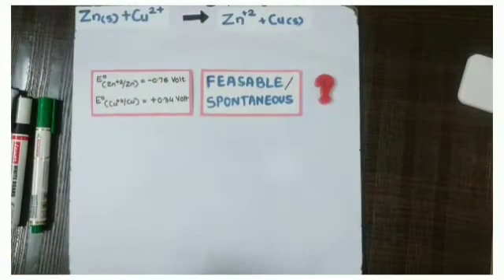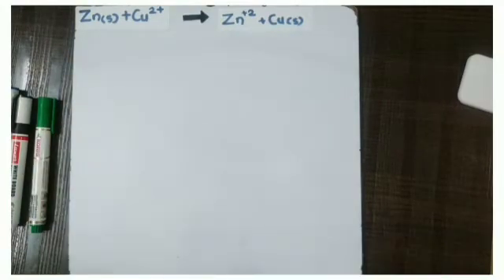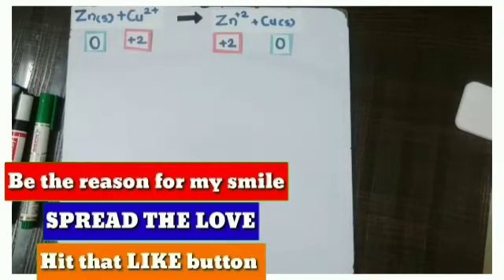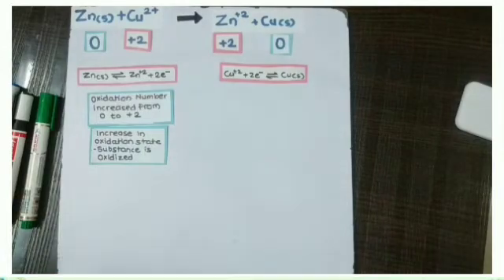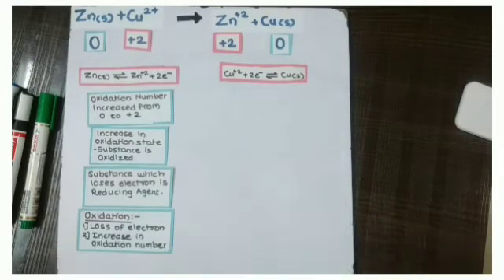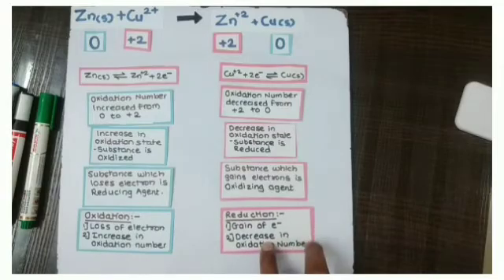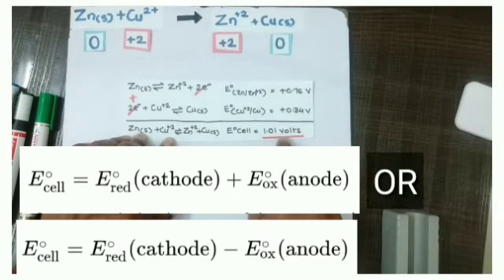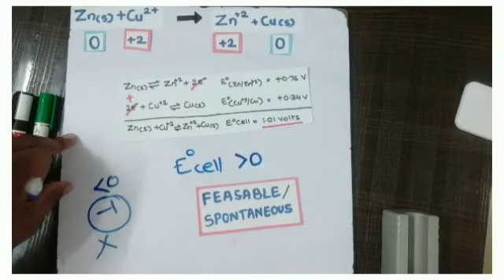Predicting feasibility of reaction | Spontaneous reaction | Chemistry Trips and tricks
Trick predicting feasibility of reaction. How to use standard cell potential to determine feasibility of a redox reaction and to predict reactions is spontaneous (feasible) or not is the main topic of this video. This is very important concept in electrochemistry. Learn this easy trick by watching this video and you can answer What is meant by a feasible reaction? I have also explained idea of Electrode potentials and feasibility of reaction. Actually Predicting the direction of redox reactions or Prediction of Feasibility of Chemical Reaction are somewhat related to each other which we know from feasibility of a reaction definition.
00:00 How to use standard cell potential to determine feasibility of a redox reaction.

If you are girl or woman then these awesome macramé basic tutorials will be very useful for you

If you are mother then you might find this videos helpful for making balachi ghuti at home

These and many more awesome tutorials at my channel Easy Tutorials by Sachin Borade.

Easy Tutorials by Sachin Borade (Sachin Sir)
Easyturorials